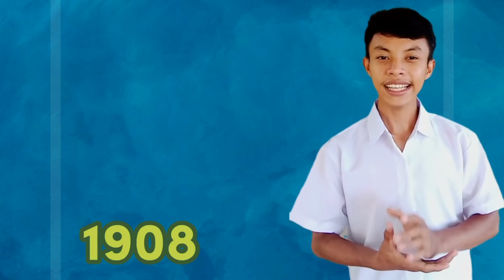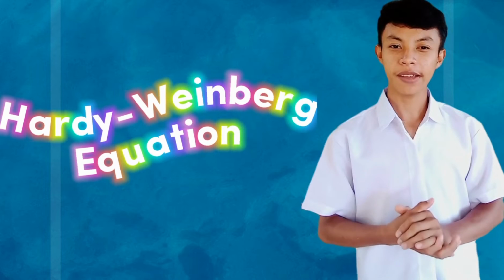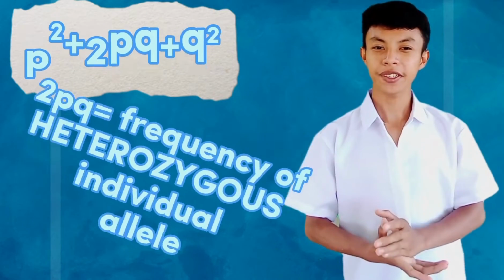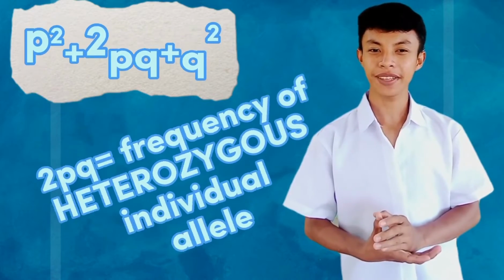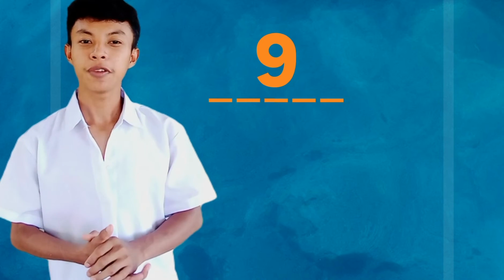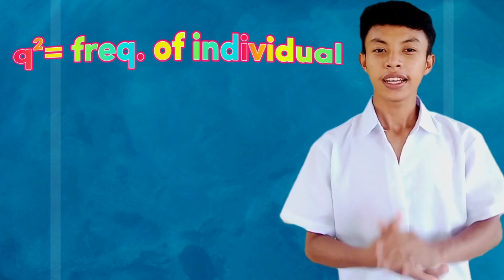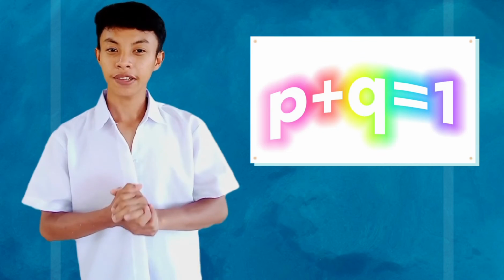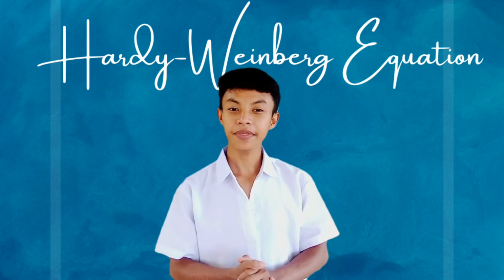Siyensikula (Hardy-Weinberg Equation)